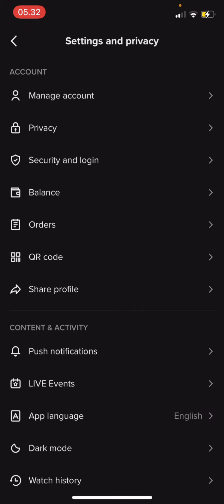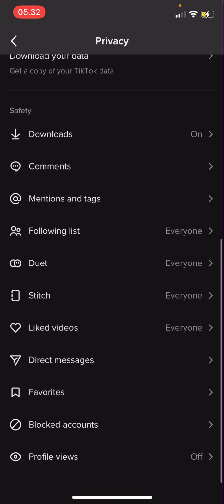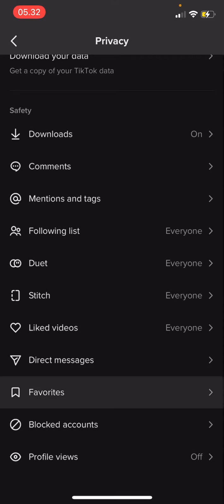How To Notify TikTok Creators When Saving Their Videos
Notify your favorite creators when you have saved their video on TikTok by watching this tutorial.